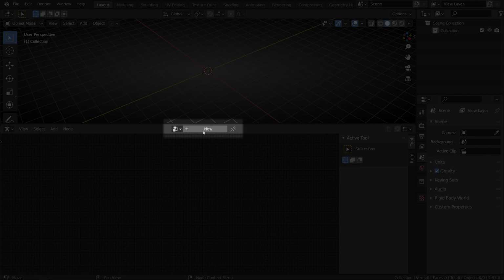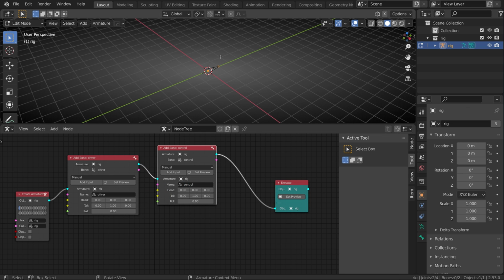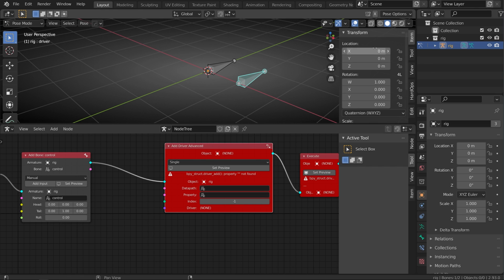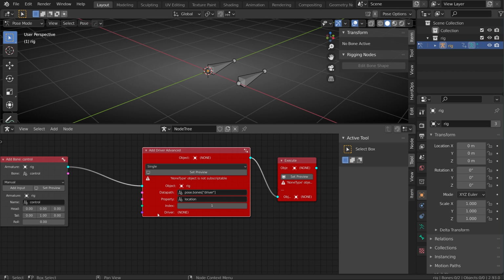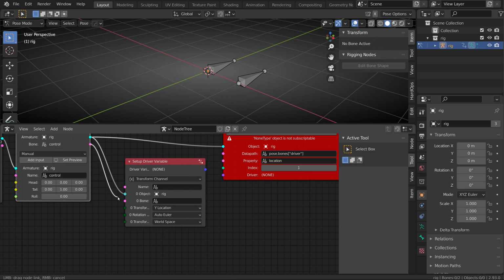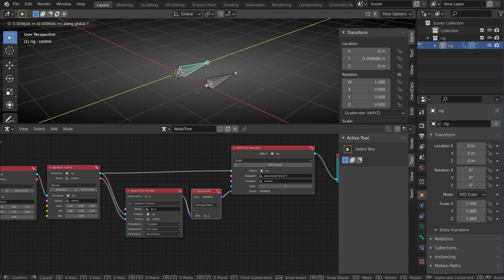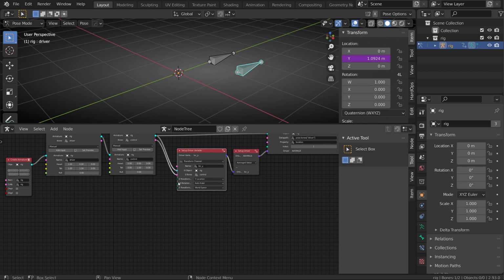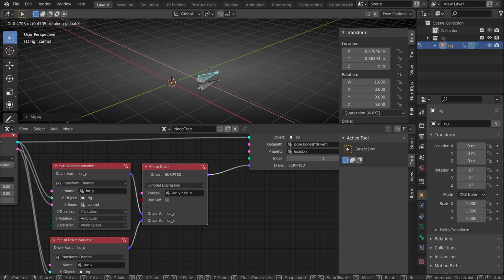Advanced Driver Setup | Blender Rigging Nodes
It's a crossover episode! Blender Rigging Nodes And Drivers!